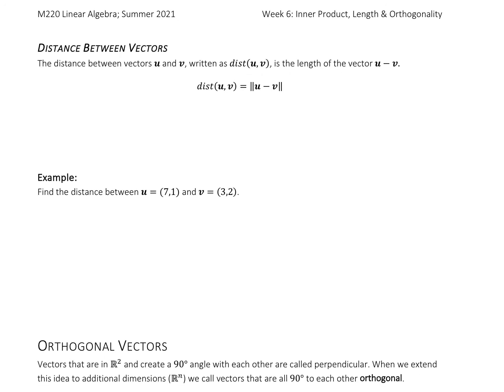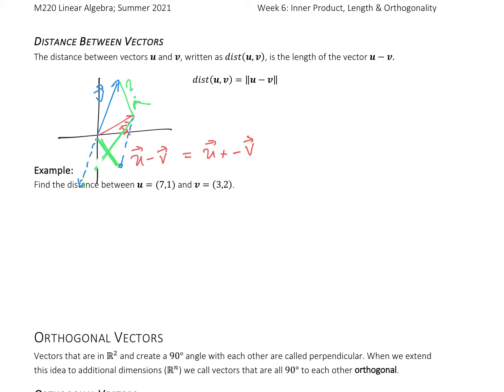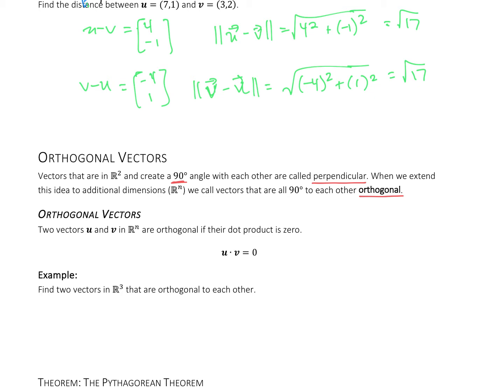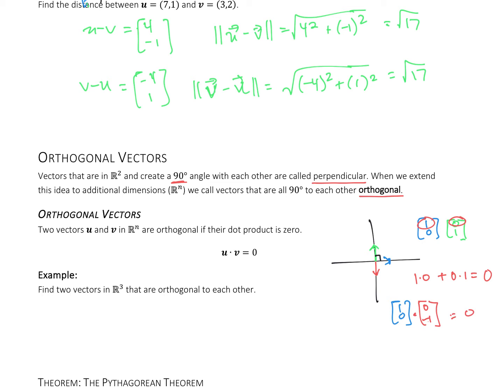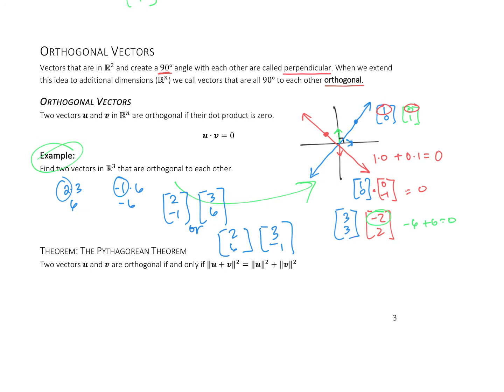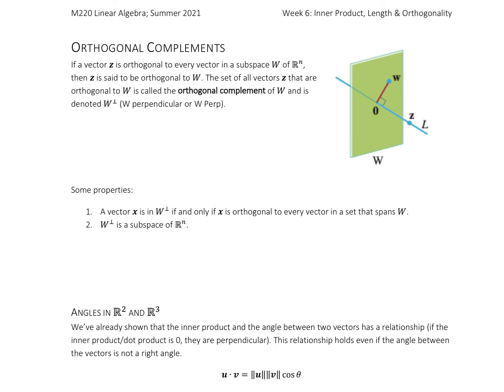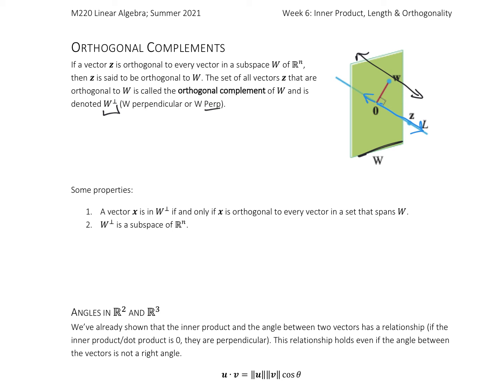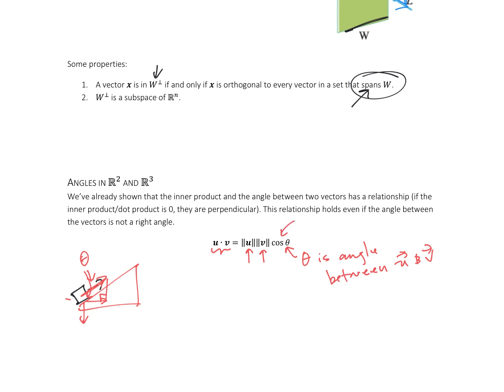M220 Week 6 - Orthogonality